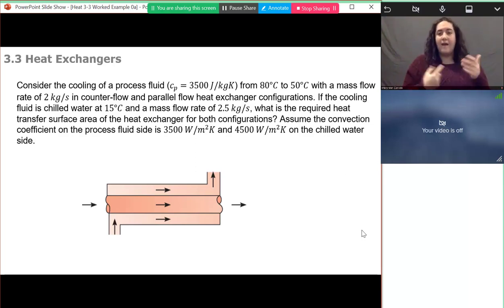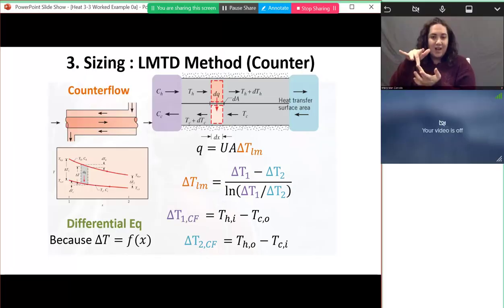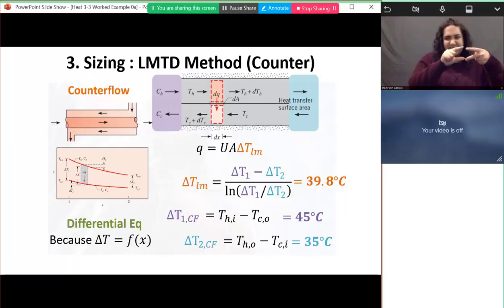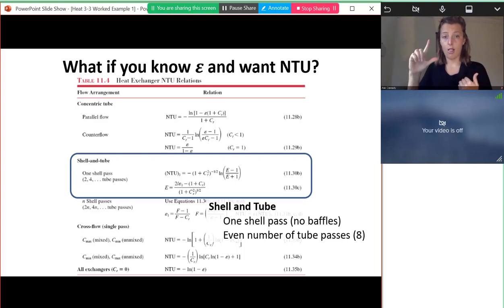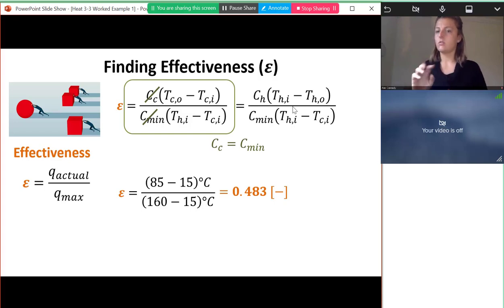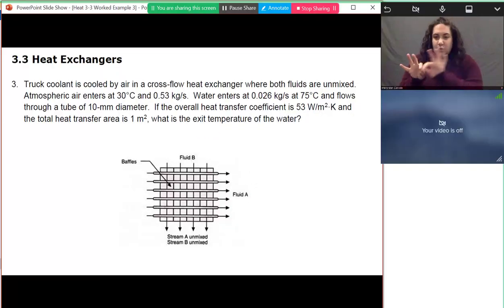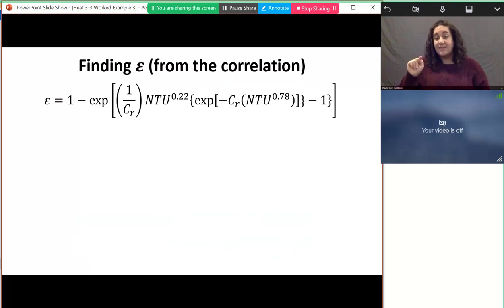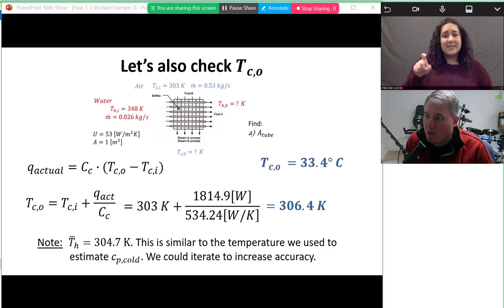2020-4-9 RIT MECE310 Heat Lecture Section1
This is a lecture from an Introductory Heat Transfer course for Mechanical Engineers at the Rochester Institute of Technology. The focus of this lecture is to go through multiple example problems for heat exchangers. Separate videos for these problems are also available in the following playlist